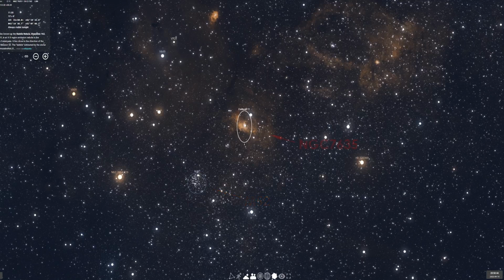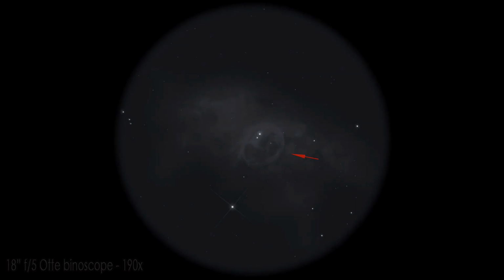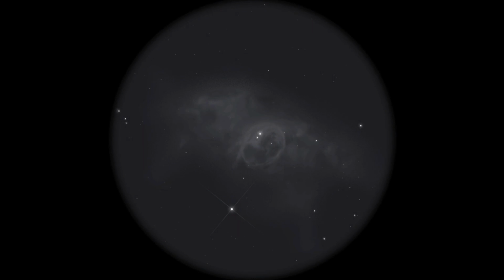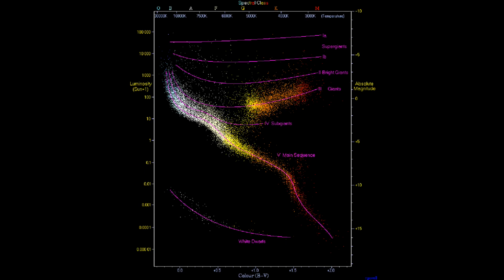Object of the Month 2022/09: NGC7635, the "Bubble Nebula"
Though rather dim, this is one of autum's most spectacular objects!